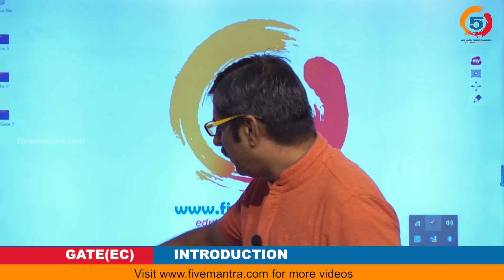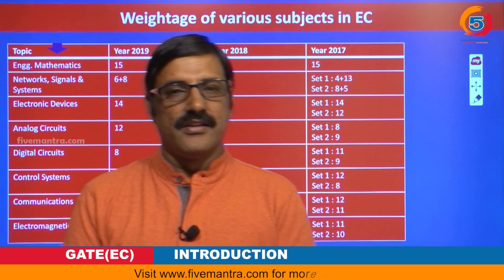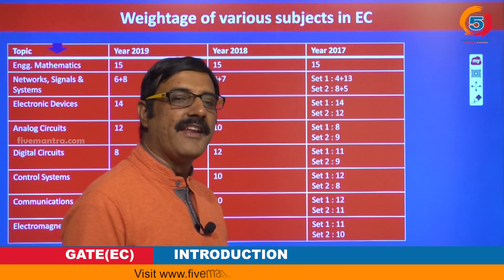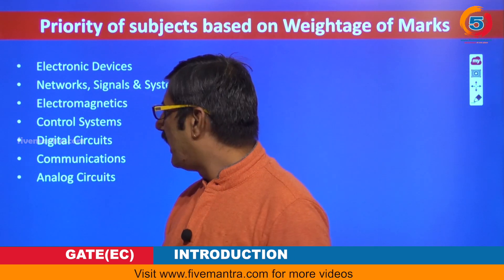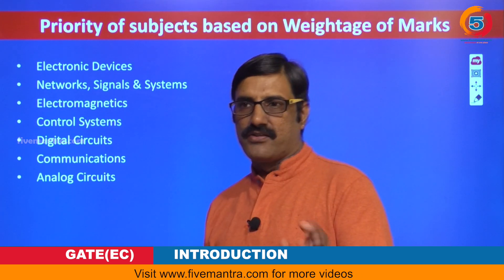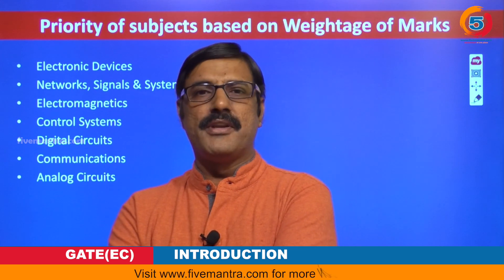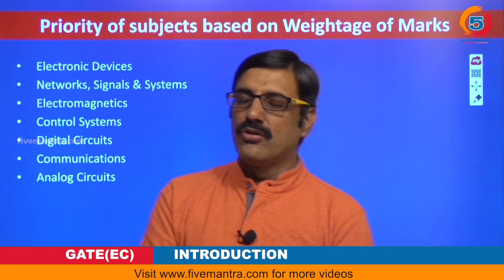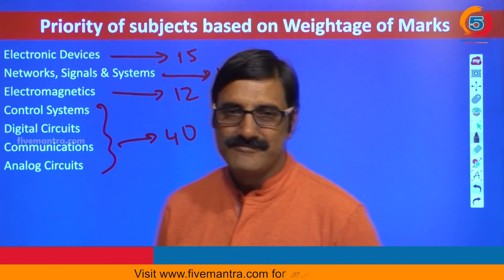Smart and Simple Way to Prepare GATE 2020 | ECE Topicwise Weightage Analysis | Wisdom Jobs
GATE 2020 Syllabus for Electronics and Communication Engineering (ECE) - Indian Institute of Technology, Delhi has released the GATE syllabus for Electronics and Communication Engineering. Candidates appearing for GATE 2020 ECE exam, must have an idea about the topics from where questions will be asked in the exam.

Electronics and Communication Engineering is one of the most pursued fields of engineering and the students appearing for the GATE exam must ensure that they are well aware of the topics and subjects that will be included in the Electronics and Communication Engineering. Students can refer the video to get a deep insight of topics and subjects in the GATE 2020 exam.

Here You Will Find Categorized Topic Wise GATE ECE Syllabus Along With The Weightage Of Various Subjects In ECE. And Also Priority Of Subjects Based On Weightage Of Marks.